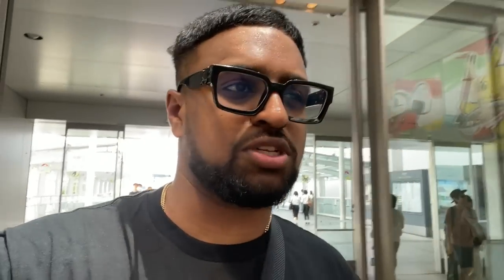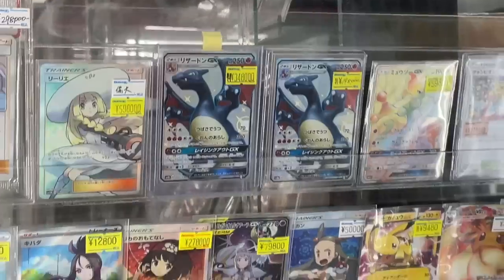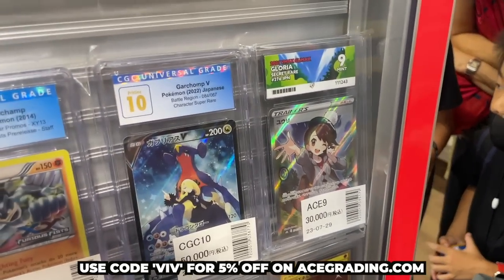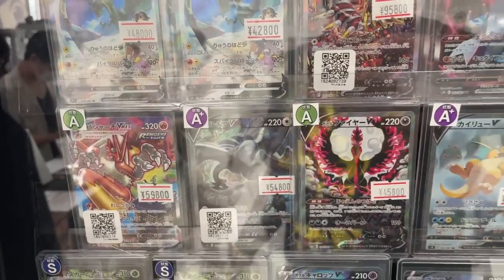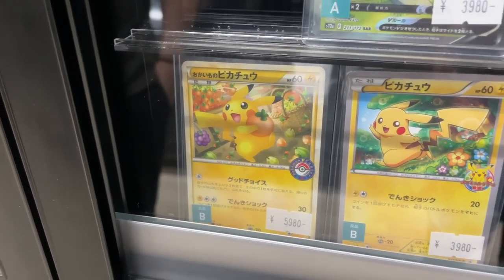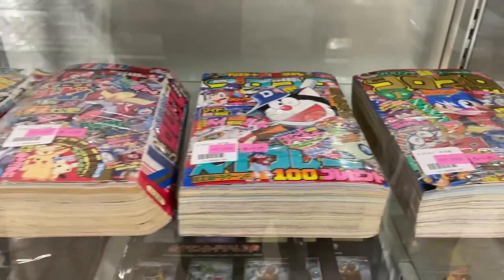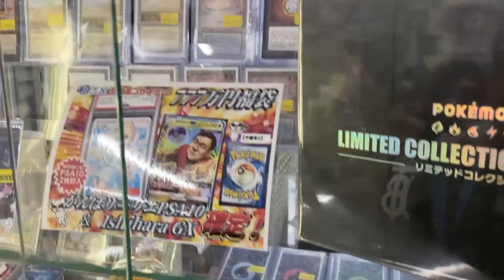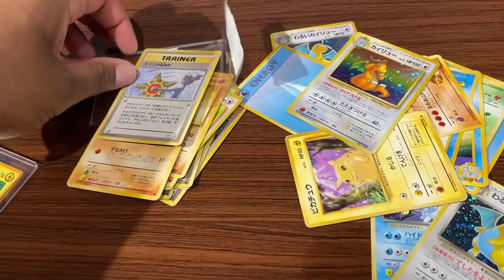ULTIMATE Pokemon Card Shopping in Tokyo, Japan!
Today we are Tokyo, Japan going Pokemon Card Shopping in various shops and take you with us to show you what they have!

WE STREAM EVERY WEEK SO MAKE SURE TO FOLLOW US ON WHATNOT